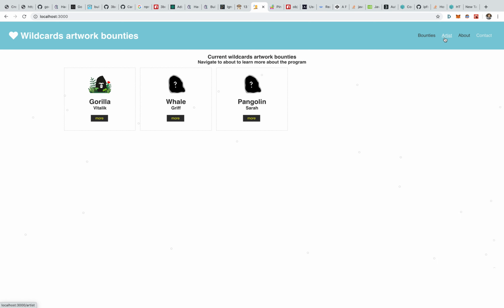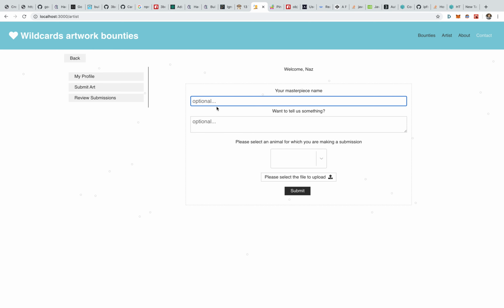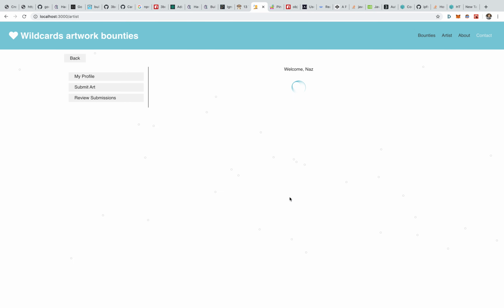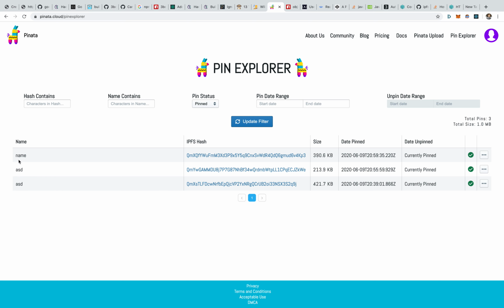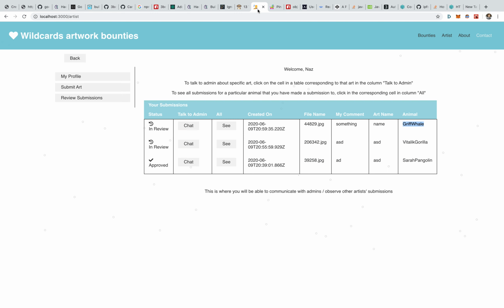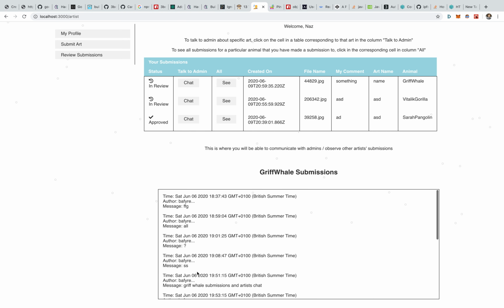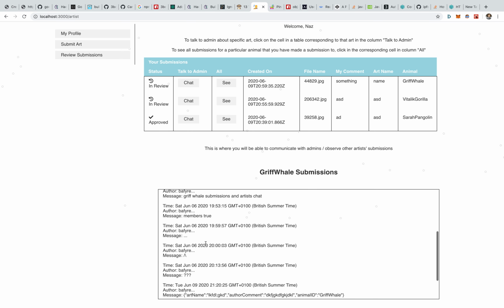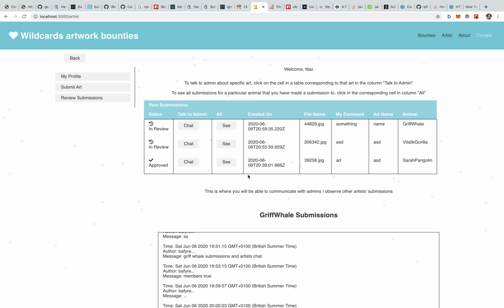Gitcoin Wildcards Hackathon Streamline Art Submission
This video presents my submission as part of the Gitcoin Wildcards hackathon